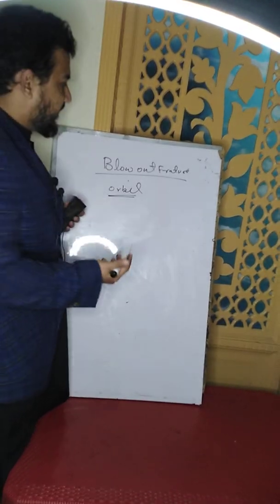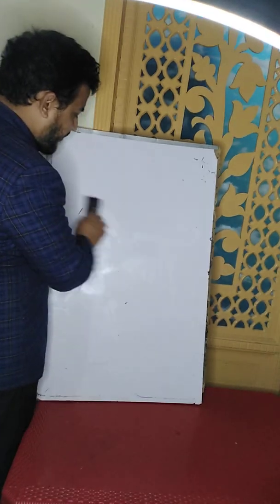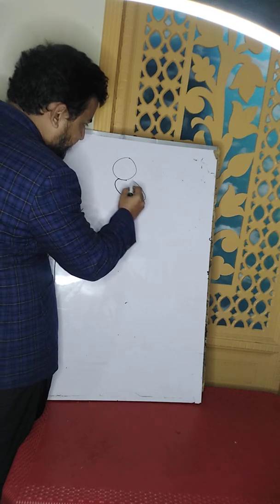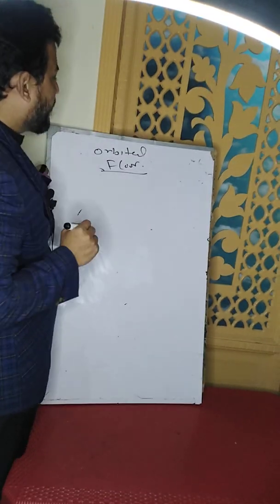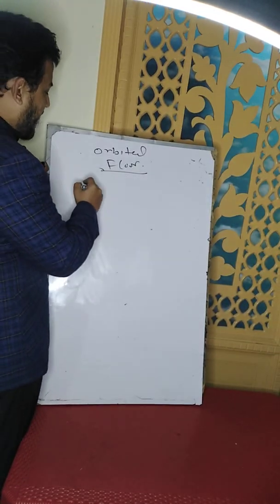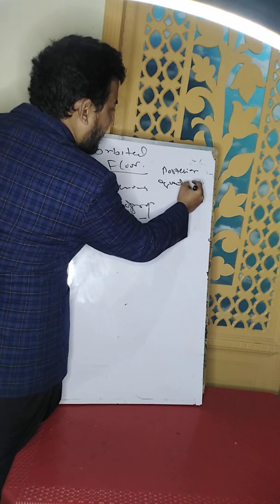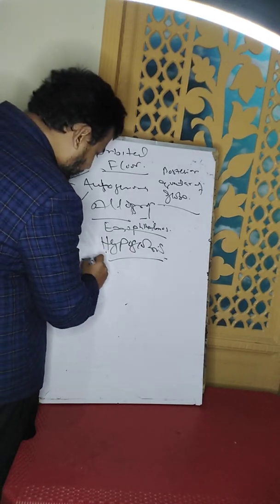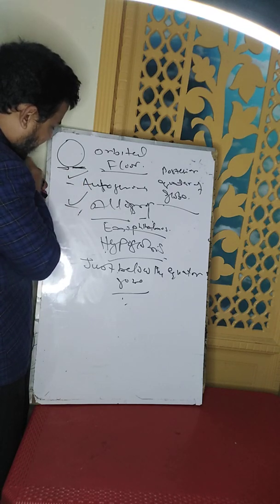How to understand Blowout fracture. Treatment.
This video is about detailed description of orbital fractured.
bb lowoutfracture#teardropsign#treatmentofblowoutfracture#